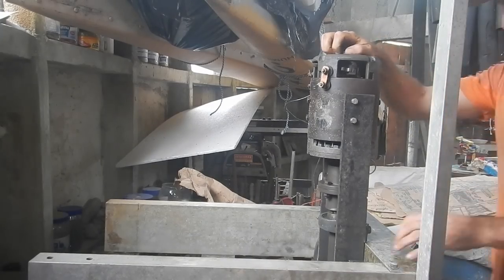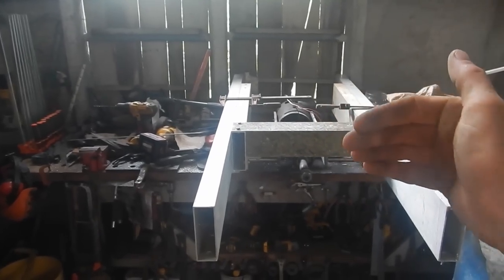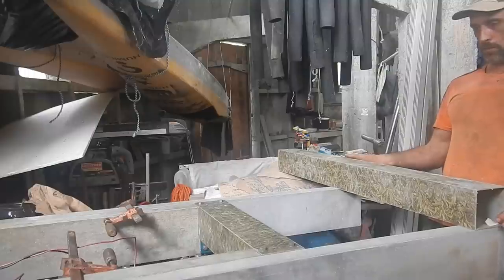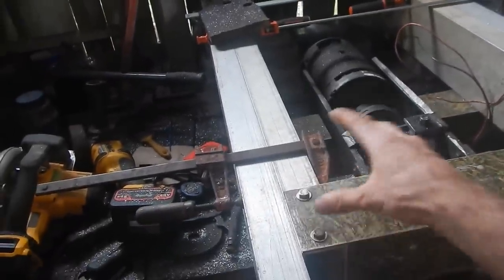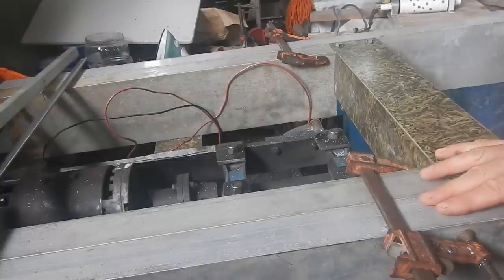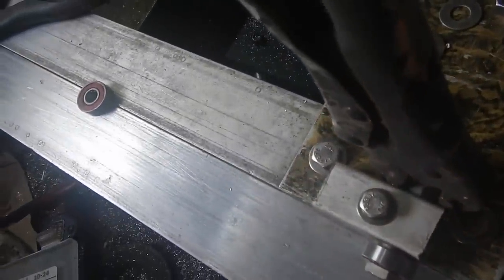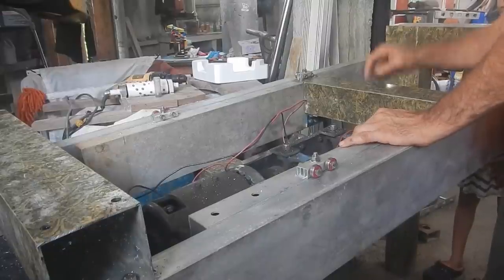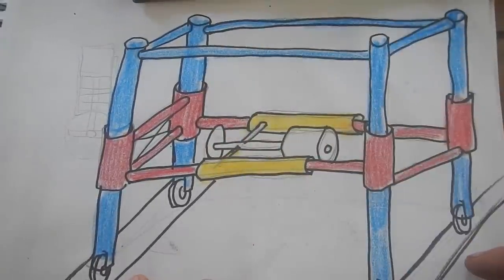Lumber Mill 010 Slider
This thing is actually starting to look like something! Yes! A giant evil laser cannon! .that actually just shoots saw blades. Anyway, today it's been sunny so I got to charge of a bunch of my tool batteries. Good thing because I was down to my last one!

Help out:
Adventure Builder Club Shirts and Mugs and Stuff (Feel free to make requests):